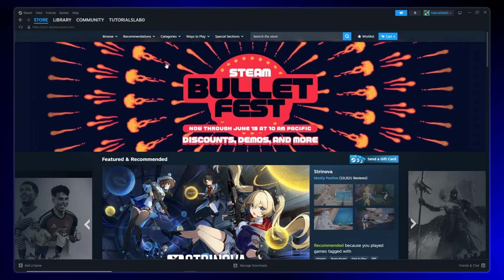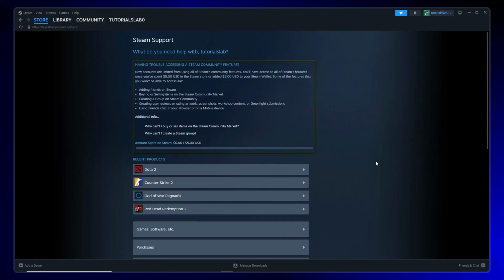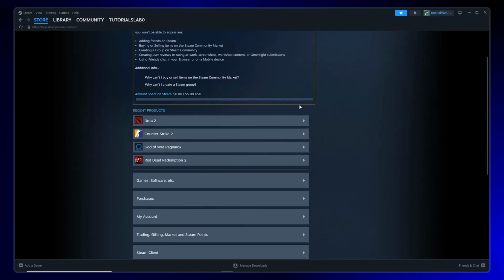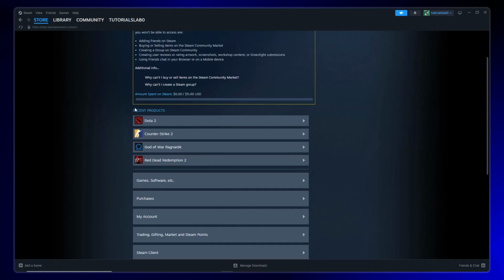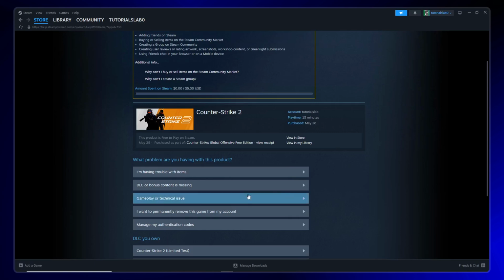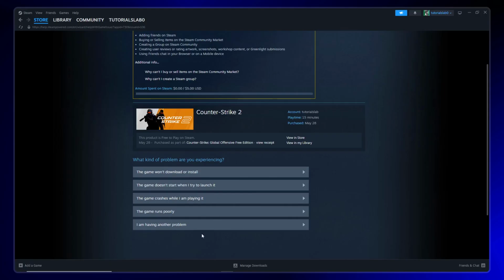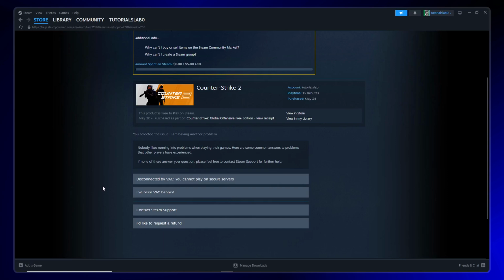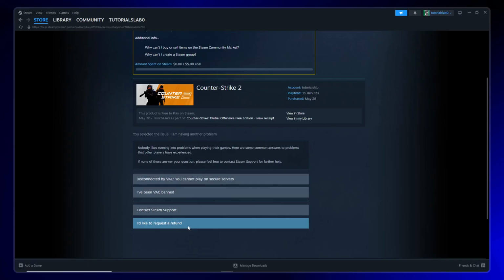How To Request A Refund On Steam For A Game, App, Or Dlc 2026 | Step By Step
By the end of this video, you’ll know how to request Steam game refund, Steam refund process step by step, get a refund on Steam app, Steam DLC refund guide, initiate a refund for Steam game, return a game on Steam platform, Steam refund policy explained, obtain money back from Steam, request refund for Steam software, how to get Steam game refund, Steam purchase refund walkthrough, detailed guide Steam refunds